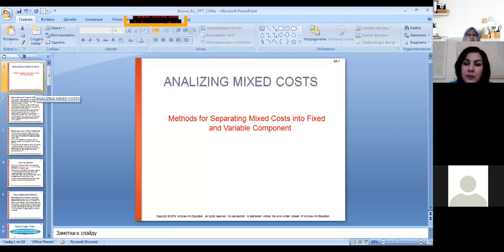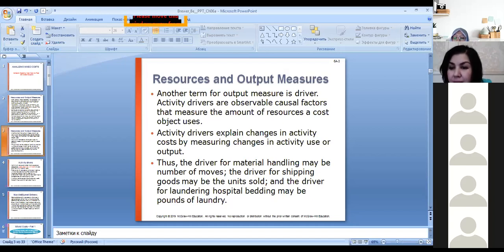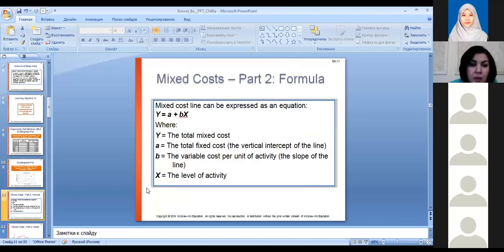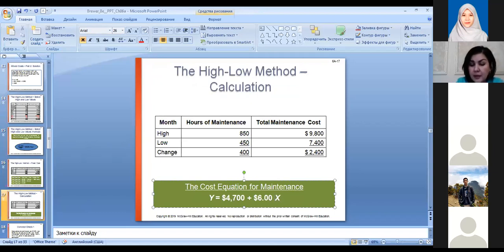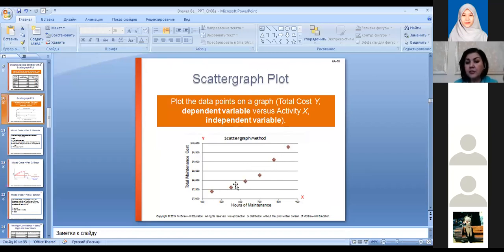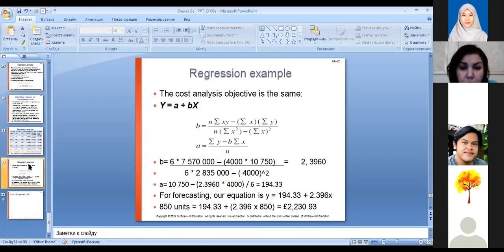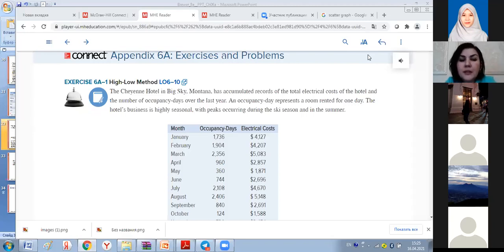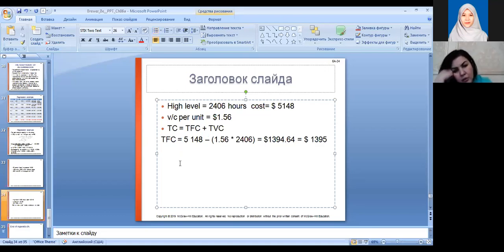Analyzing Mixed Costs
Lecture Managerial Accounting with Prof. Zulaykho from Tashkent University